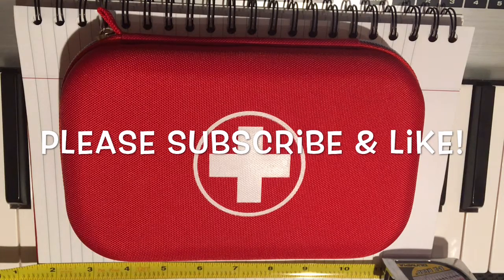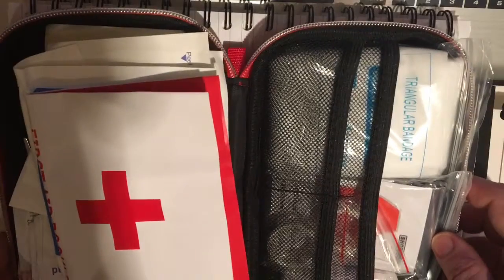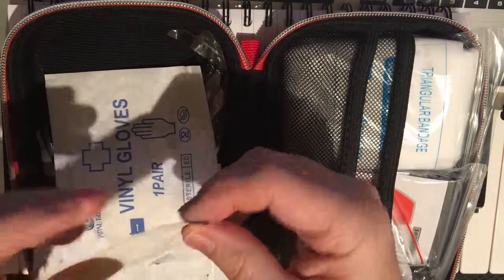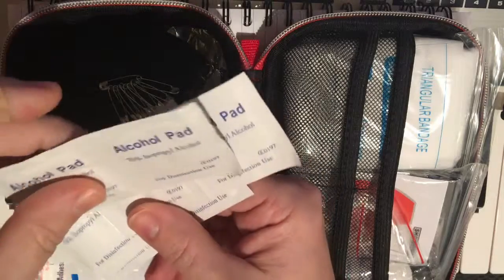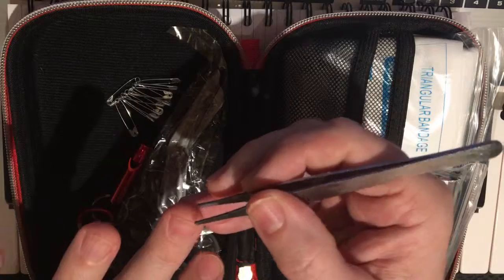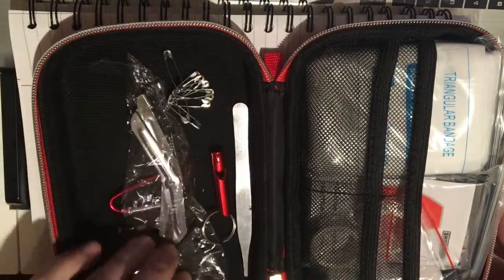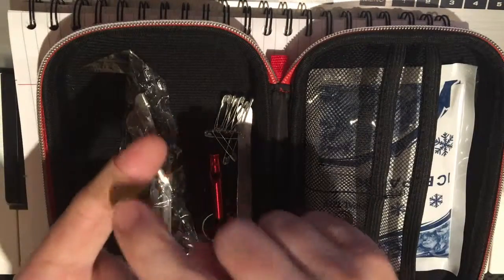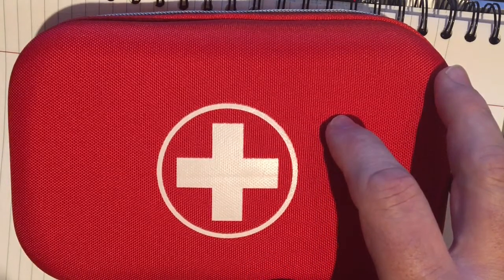Amazon Firegear First Aid Kit Review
A quick look at the $18 firegear .rocks Amazon first aid kit.
I found it to be a good starter portable kit for the price.